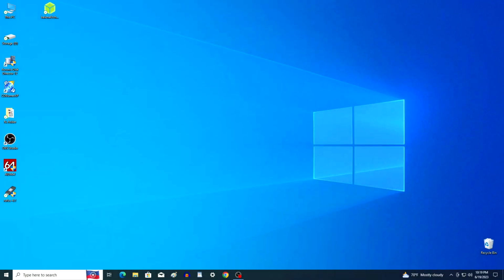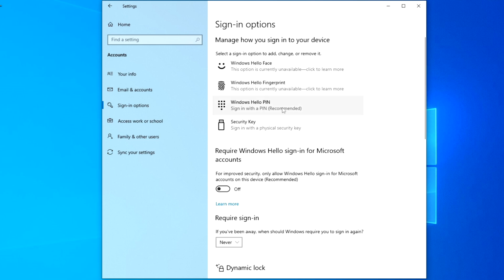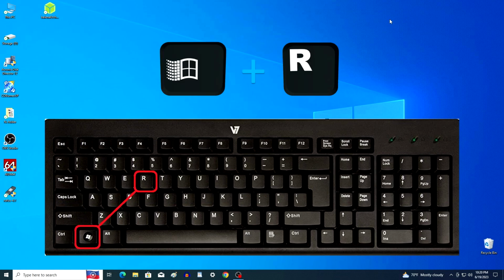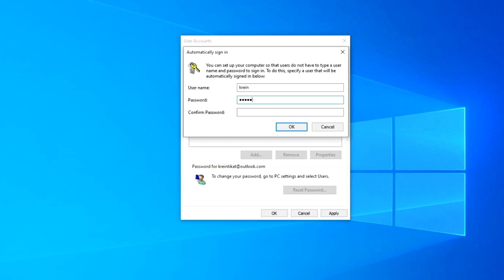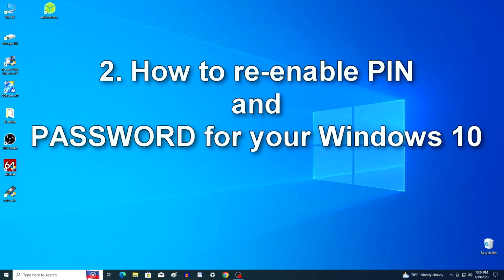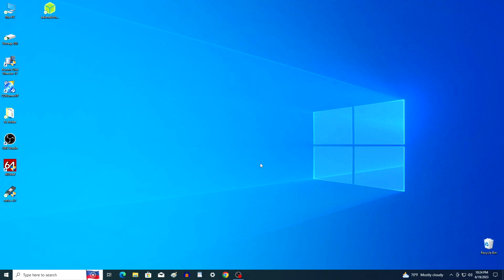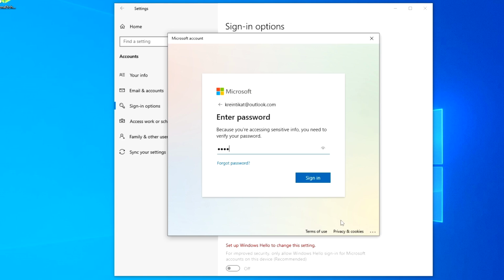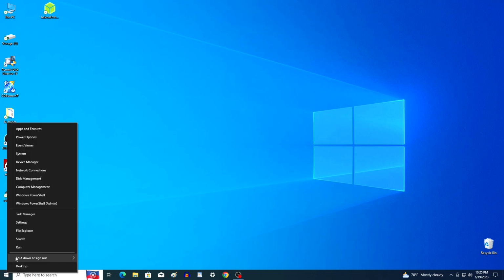✔How to DISABLE PASSWORD and REMOVE PIN from Login Screen in Windows 10 ➡️ Without Programs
Hi, If you no longer want to remember the Pin and the secret word every time you turn on the computer, or you are just tired of doing this and know for sure that your computer will not be turned on by another person, then this video is for you!
Today I will show you how to quickly and easily disable the PIN code and password when entering Windows 10, and also I will show you how to restore the protection of your computer if you want to do it.
                                🕓  Time codes  🕟
    0:30  How to remove PIN and disable password
    2:34  How to connect a new PIN and password